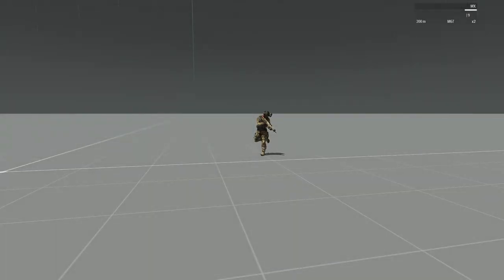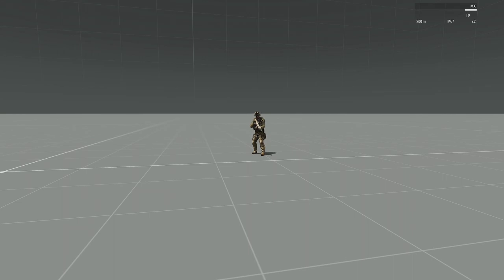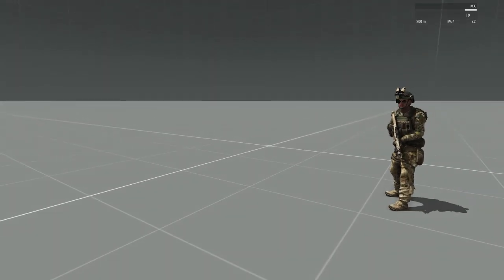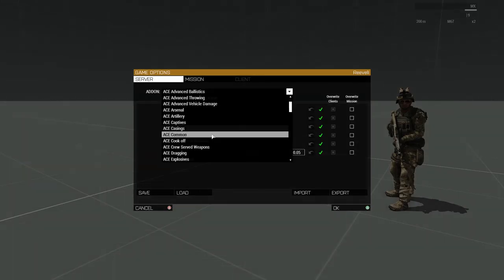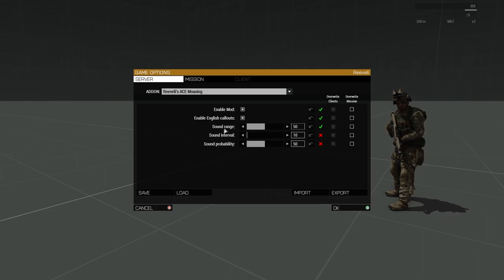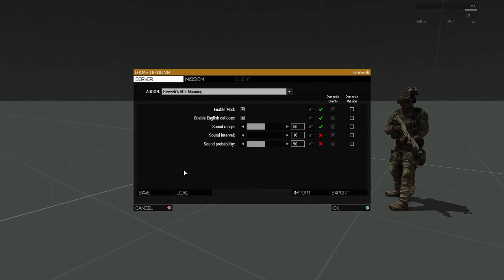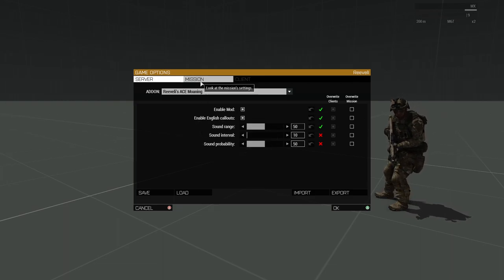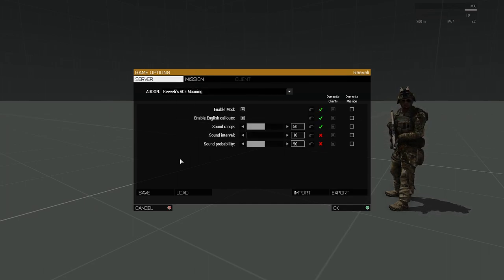Arma 3 - ACE moaning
Showcase of the mod which adds moaning function for ACE medical system. Unconscious players groan and call for help if enabled.